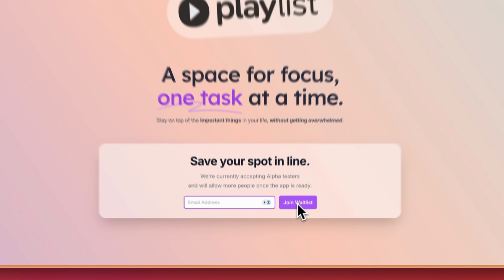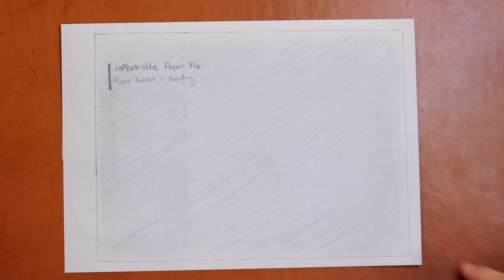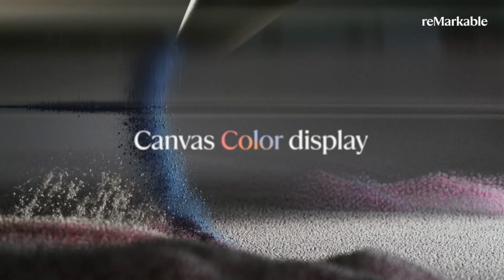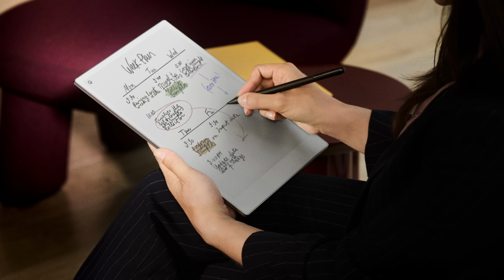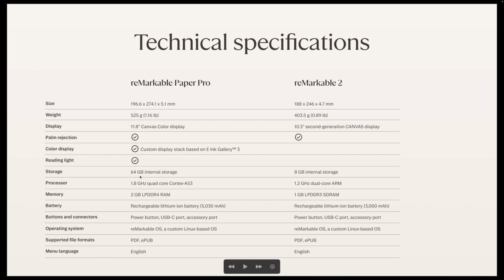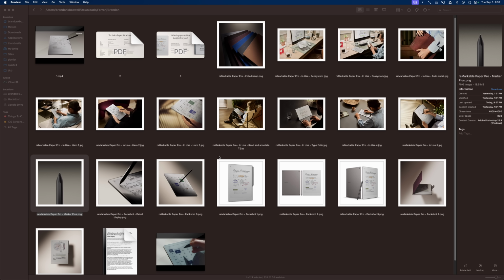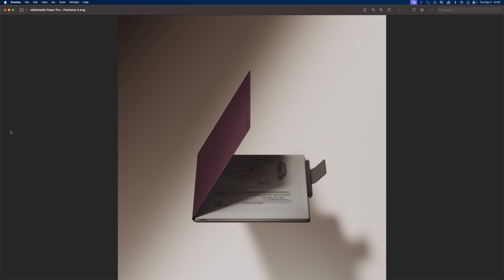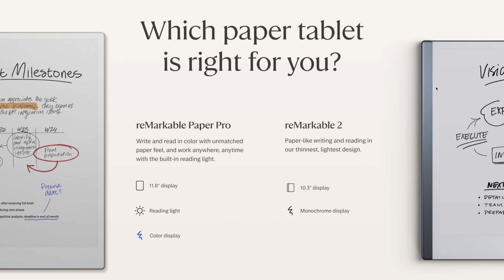reMarkable Paper Pro: Everything you need to know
📶 Next Steps
1. Check out 🔎 Finding Focus, the email newsletter where I share my reflections from the past week to improve your focus and creativity.
2. We've got a bunch of people from all areas, but we don't have you... 🎉 You should join and come hang out
3. Your support encourages me to continue making things and sharing them with the world. You also get a bunch of useful Digital Assets.

00:00 - Intro
00:57 - What's interesting about it?
01:32 - Size Comparison with Preproduction Unit
02:18 - Canvas Color (Custom Gallery 3)
02:19 - Historic Color E-Ink Issues
02:48 - Canvas Color Screen
04:05 - Tech Specs
05:48 - Accessories
07:05 - Cost and Value vs reMarkable 2
08:00 - New Features